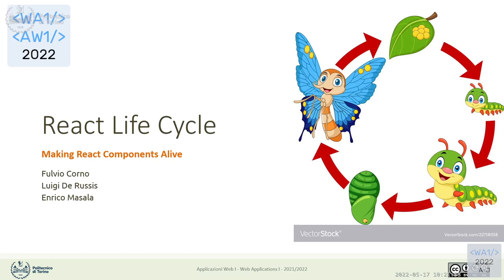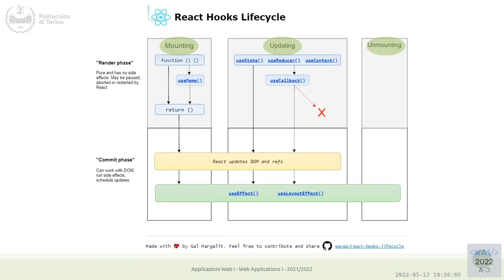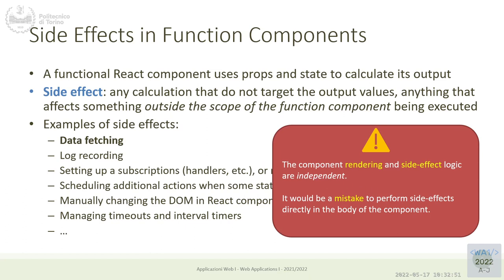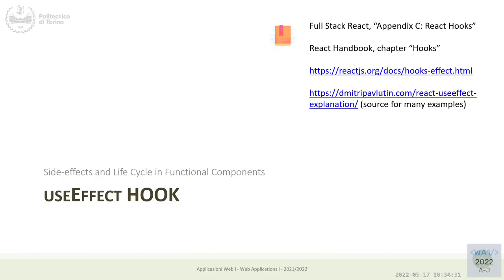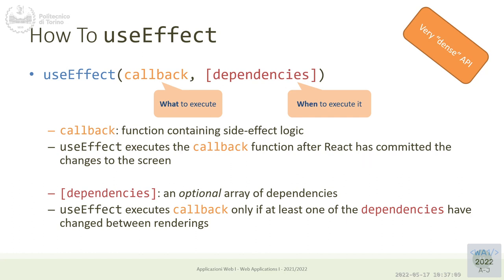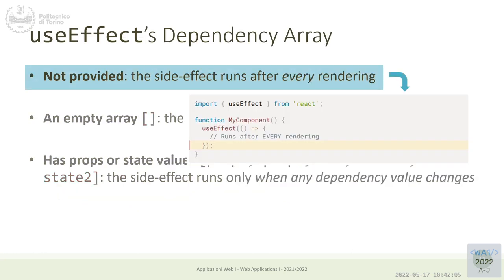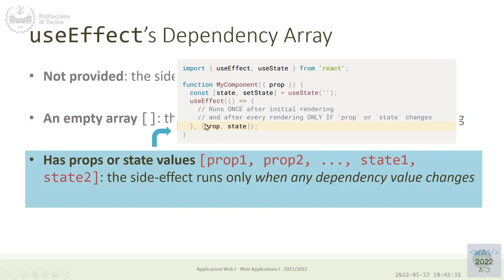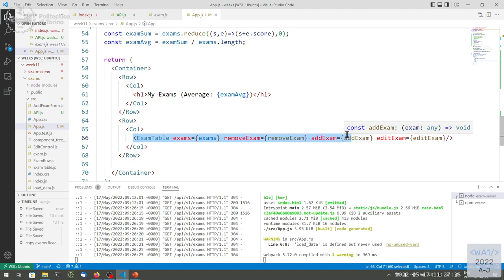WA1-2022-L24: Component lifecycle and useEffect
Lecture 24, date 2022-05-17: Component lifecycle and useEffect.